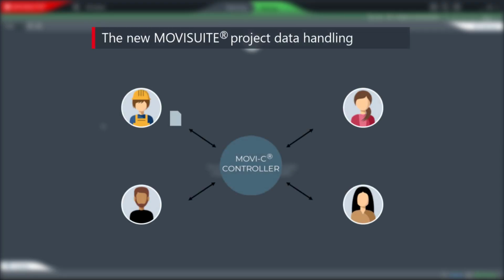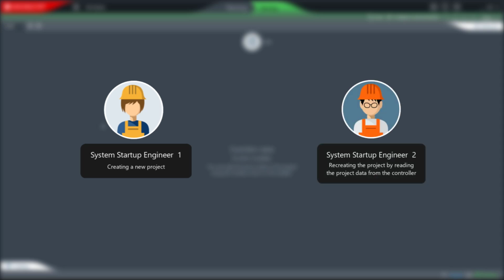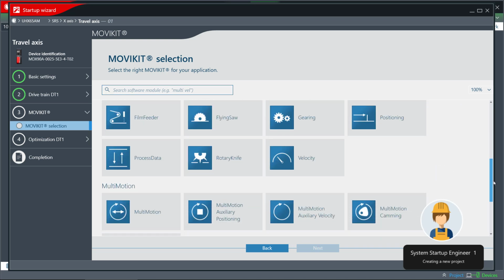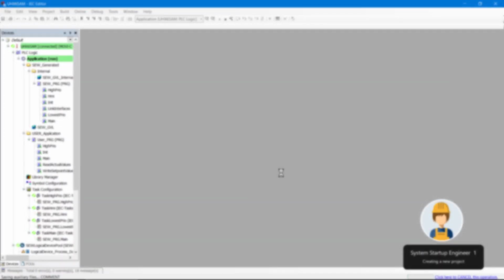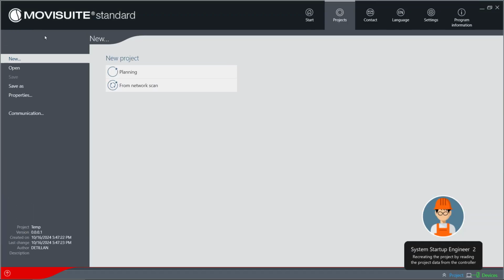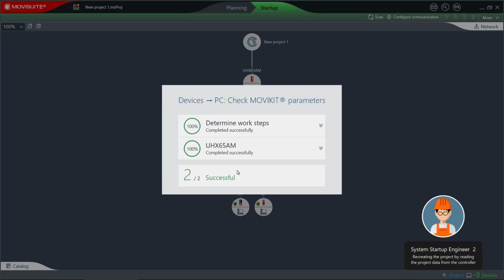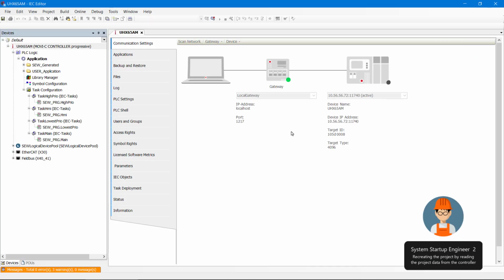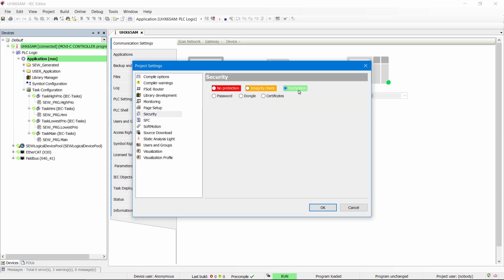MOVISUITE® v2.50: Project data handling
MOVISUITE® project data handling | MOVISUITE® V2.50 | SEW-EURODRIVE
Welcome to the presentation of the new MOVISUITE® project data handling from MOVISUITE®:

• The new MOVISUITE® project data handling is available since MOVISUITE® version 2.50.
• It backups the complete MOVISUITE® project to the MOVI-C® CONTROLLER or MOVI-C® FIELD CONTROLLER.
• This includes everything: IEC project, all device data’s and the structure of the MOVISUITE® project.
• It can be restored at any time with the function “New from Scan”.
• There is no need to pass it necessarily from person to person.
• This video also shows two ways to use a know-how protection.